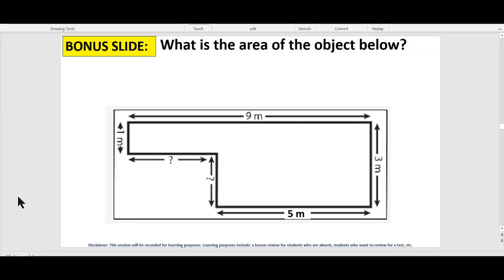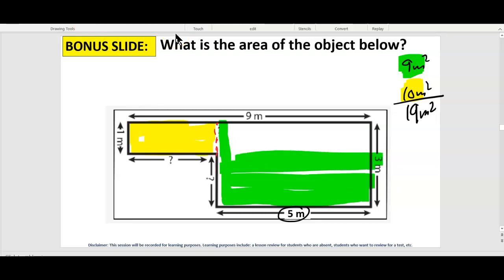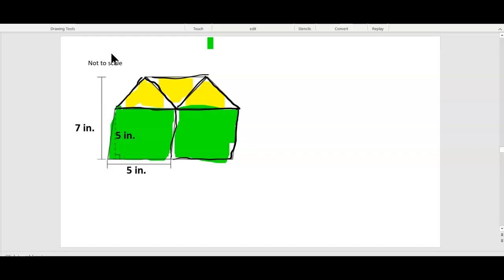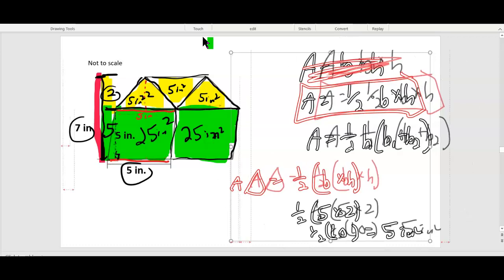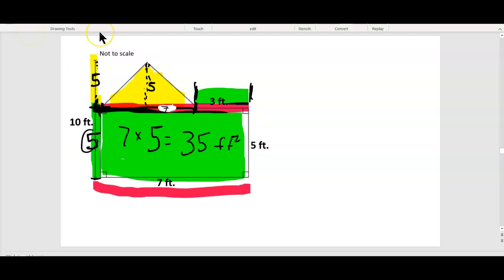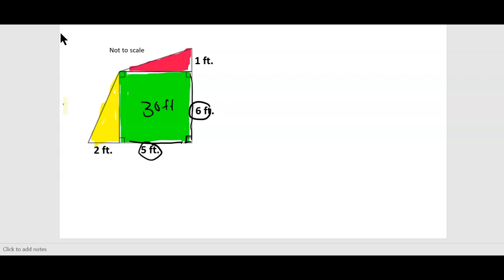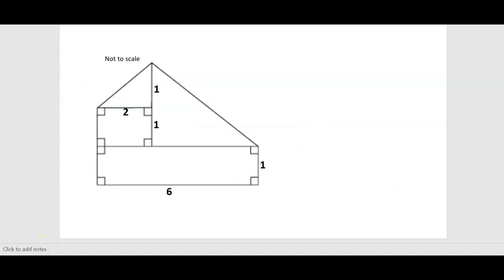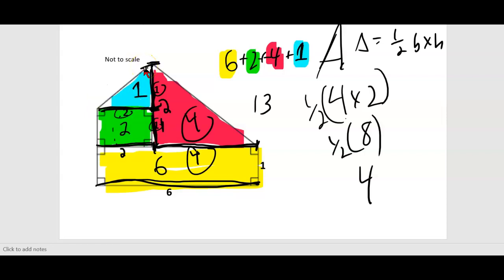Composite Shapes Lesson Screencast